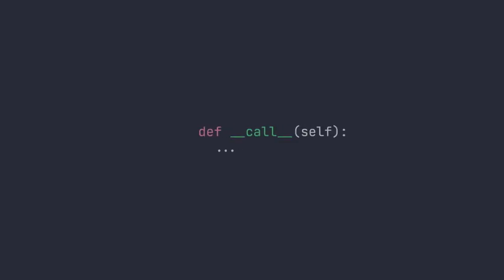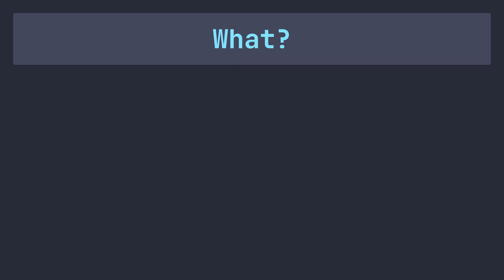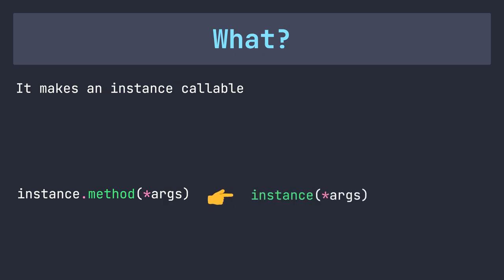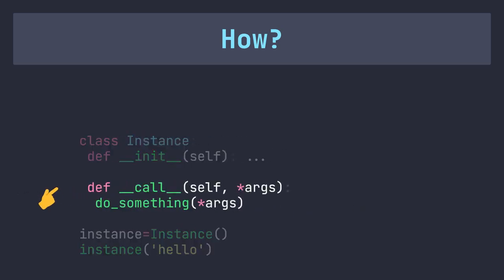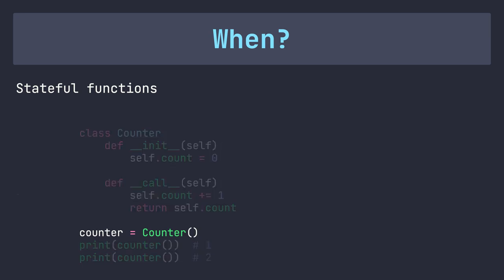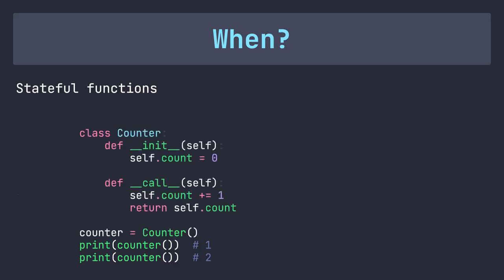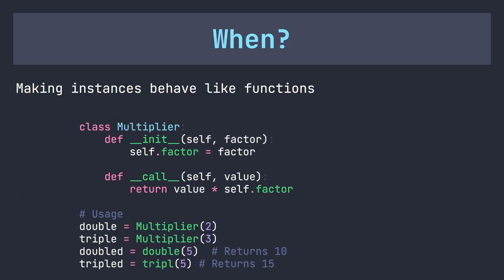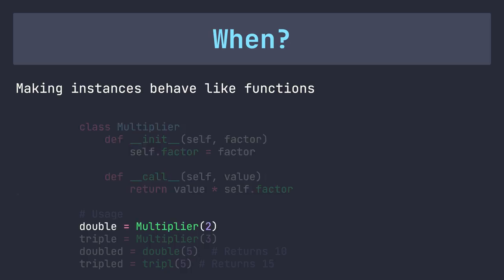Turn Your Python Class Into a Function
Python classes has a __call__ method which allows you to call an instance directly rather than calling it's methods.

Do you use anki for learning? Then checkout it combines the features of anki with chatgpt, summarising your conversations into memorable notes and generates flash cards using spaced repetition.